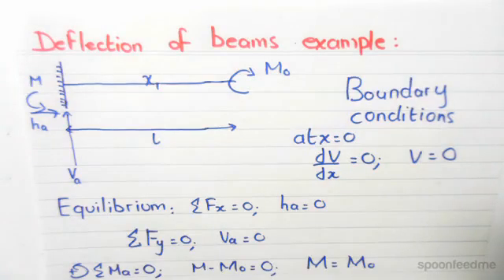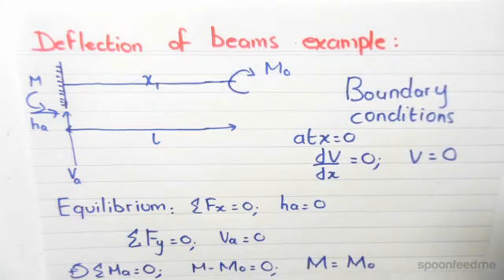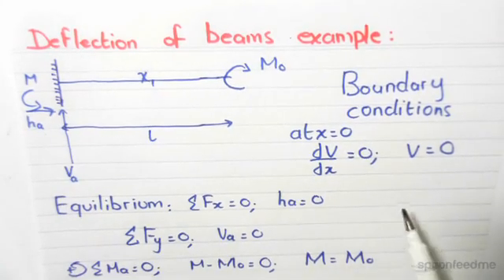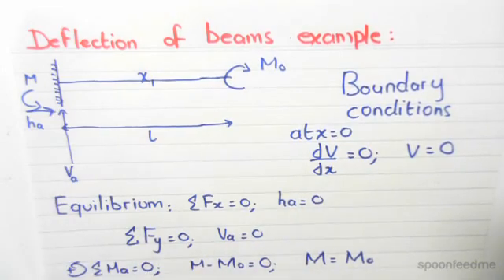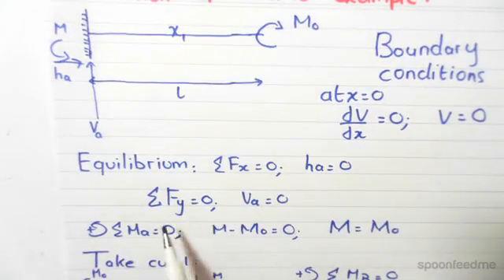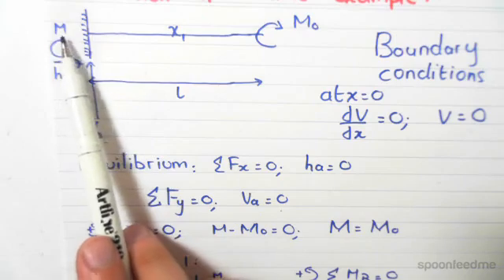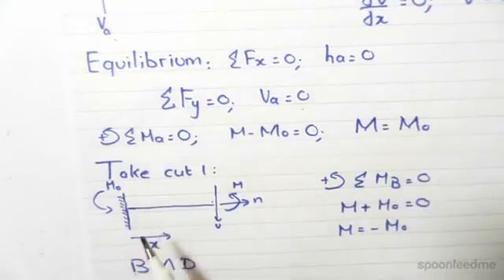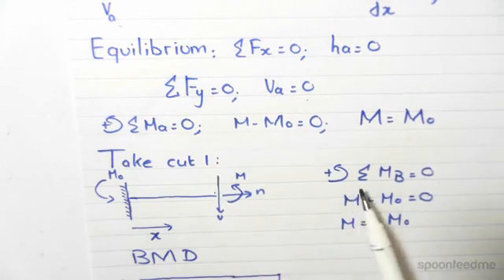Cantilever Beam with Moment at Free Edge Deflection Example | Mechanics of Solids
for more FREE video tutorials covering Mechanics of Solids and Structural Mechanics

This video presents an example of finding the equation of deflection of cantilever beam subjected to a moment on free edge. Unlike previous examples, the load function or the moment equation is not given in this example. Therefore, the moment’ equation has to be derived in this lesson establishing the principle of equilibrium. First part of the video shows the derivation of moment equation taking cuts and drawing the bending moment diagram over the schematic of given cantilever beam using the equilibrium method explaining all the necessary facts and figures in details.

Next, the video recalls the differential equation of deflection in terms of moment and substitutes the parameter moment with the obtained equation of bending moment. Moving on, the video does the integrations 2 times to get the ultimate equation of deflection & successively shows the procedures to get the values of integration constants applying different boundary conditions as well as derives the formula of maximum deflection for the given structural section of cantilever beam.